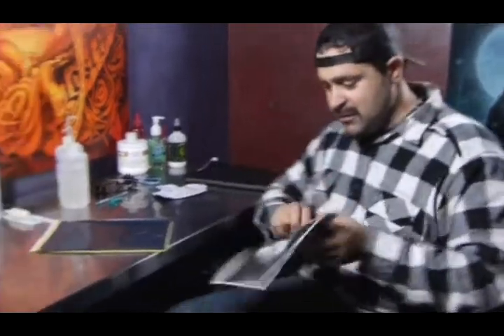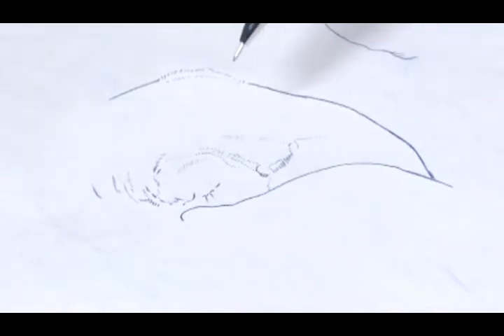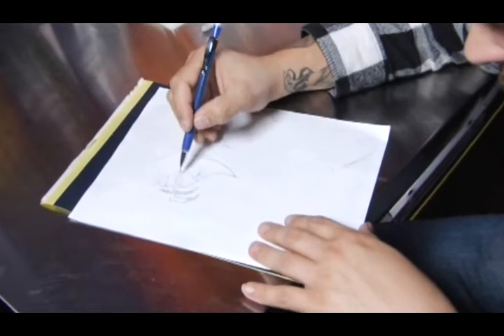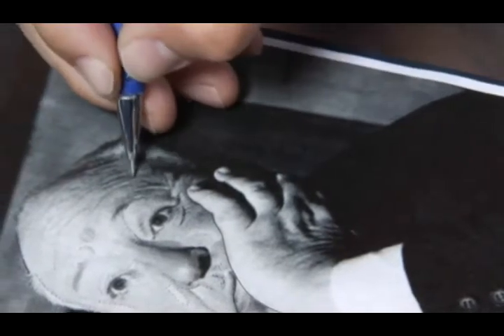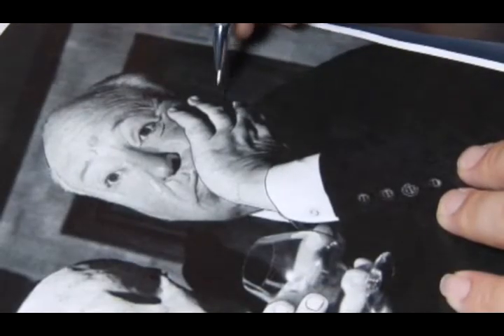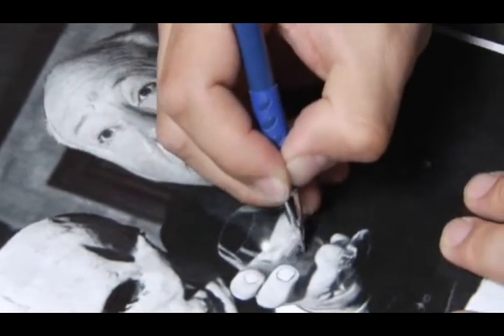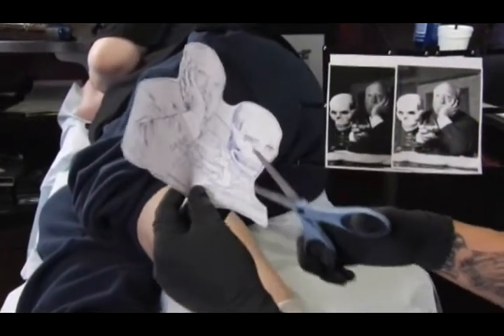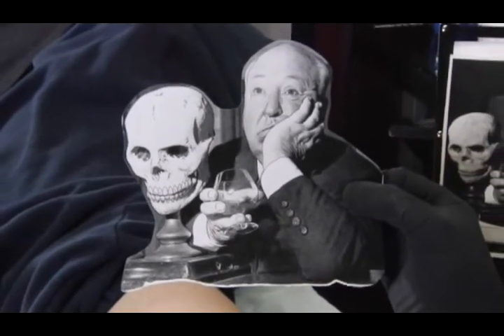Šablon za portret i kako ga napraviti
Frenko Veskovi demonstrira najbitniju stvar kod tetoviranja portreta a to je dobro napravljen šablon u odlomku sa njegovog dividija.
tattoo oprema i potrošni materijal u Podgorici.